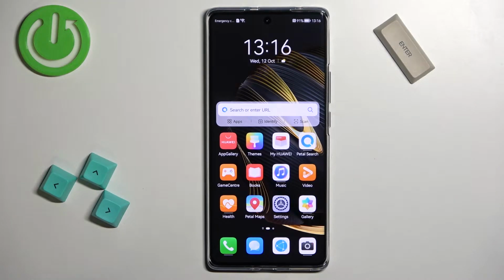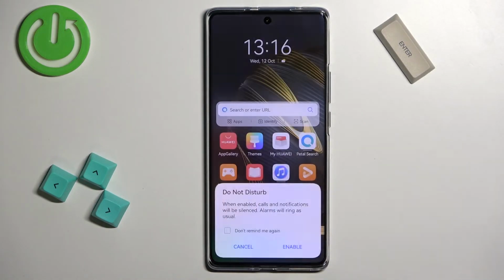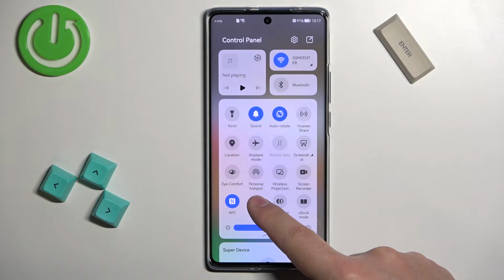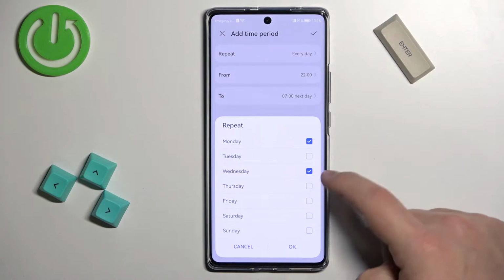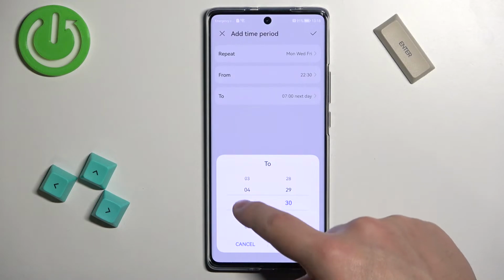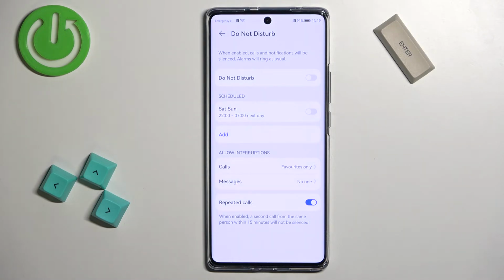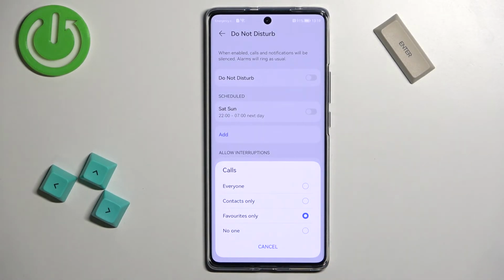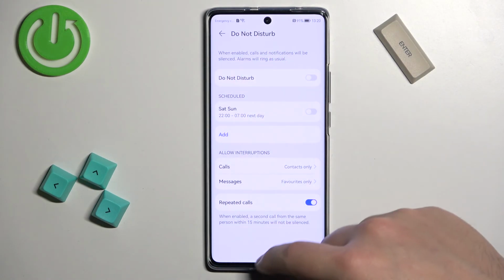How to Activate Do Not Disturb Mode on HUAWEI Nova 10 - Enable DND Mode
Find out more info about HUAWEI Nova 10:
If you want to know how to activate Do Not Disturb Mode on HUAWEI Nova 10, watch this tutorial. Our expert will show you how to activate this mode as quickly as possible and then how to adjust it. Find out how to set this mode in a schedule, how to allow interruptions and more. When DND mode is enabled, calls and notifications will be silenced, but alarms will ring as usual.

How to activate Do Not Disturb Mode on HUAWEI Nova 10? How to enable Do Not Disturb Mode on HUAWEI Nova 10? How to turn on DND Mode on HUAWEI Nova 10? How to turn on Do Not Disturb Mode on HUAWEI Nova 10?